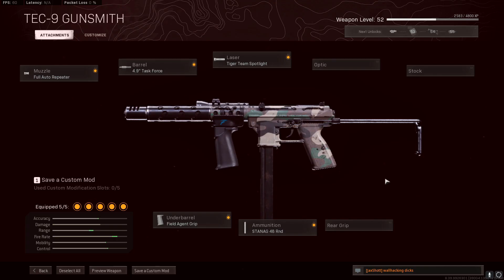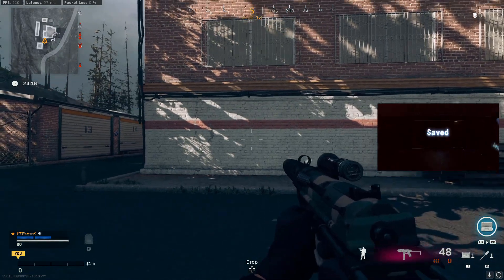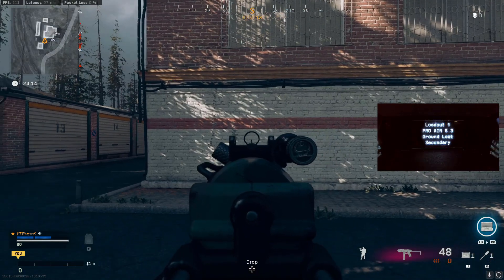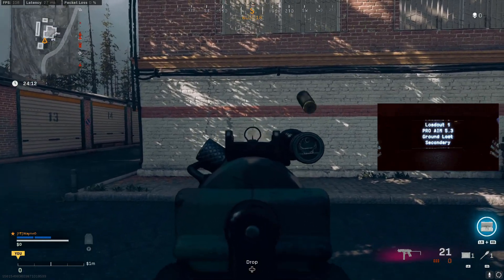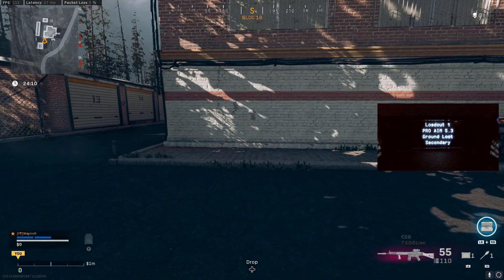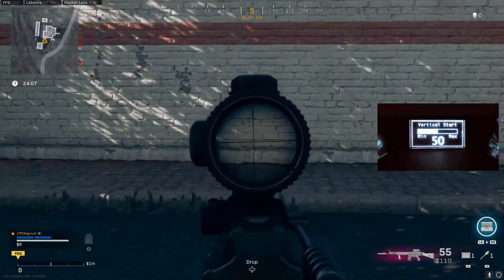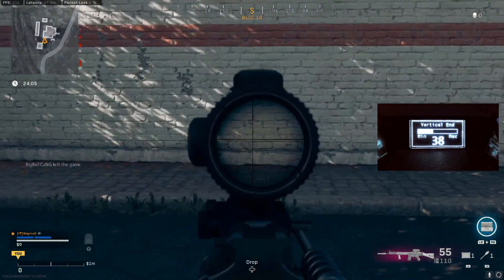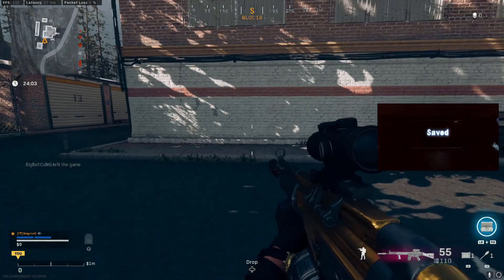NO RECOIL TEC 9 | Taylordrift Ultimate Pro Aim v5.3 | Cronus Zen | Anti Recoil | COD: Warzone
G'day everyone! Here's the newest no recoil video for the Ultimate Pro Aim v5.3 script. Plenty more to come :)